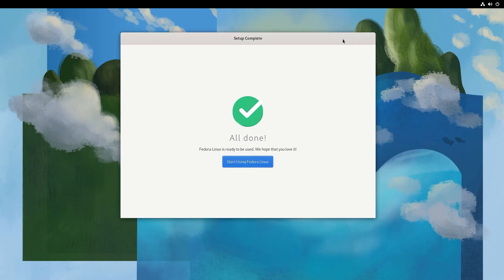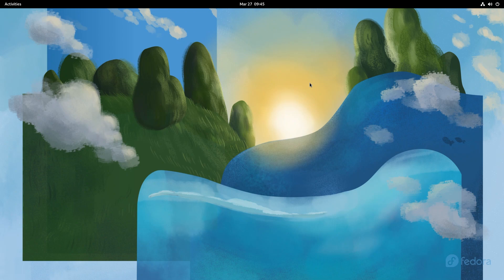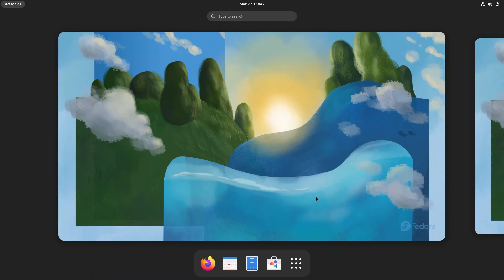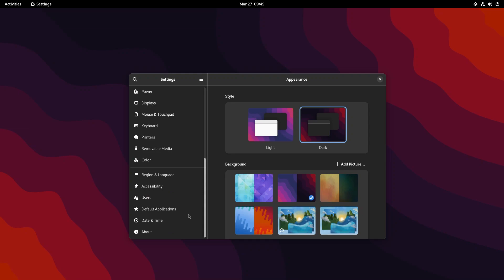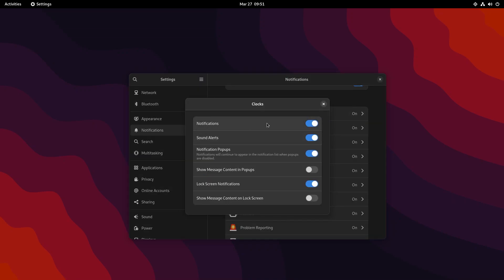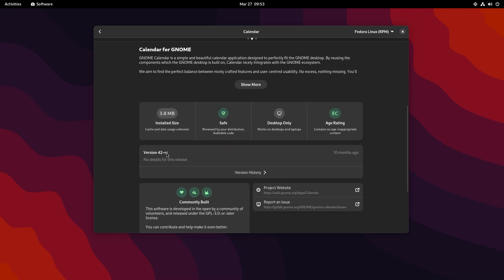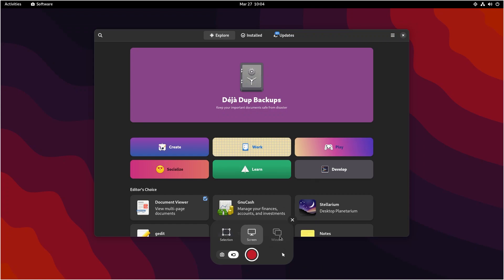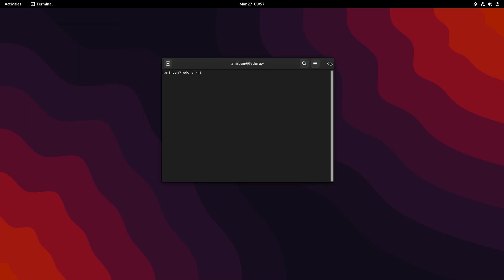Fedora 36: Here Are The Remarkable Top New Features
Fedora 36 Beta is about to hit us like a storm. One of the top new features - Gnome 42. Coming in hot with Libadwaita and GTK4, Gnome 42 stands out with a few cool new features, updated icons, and a brand new dark theme that looks amazing in my opinion. A stable, sleek, and fast distro, Fedora never fails to deliver, and is good enough reason why Linus Torvalds prefers it.

(This is the Beta version. I'll update it with the release version once it launches)